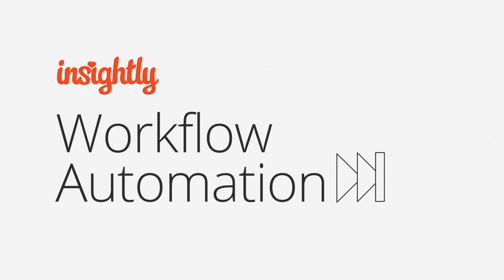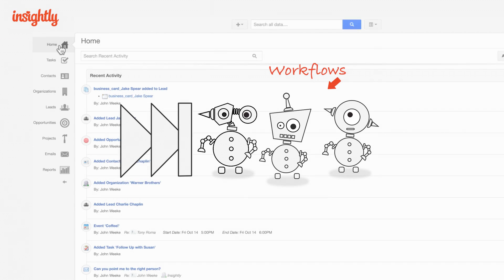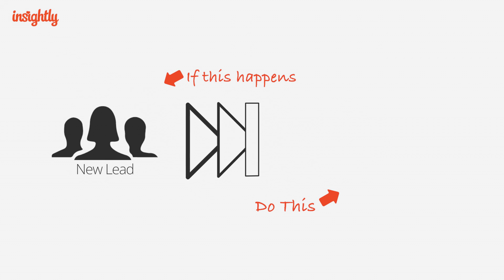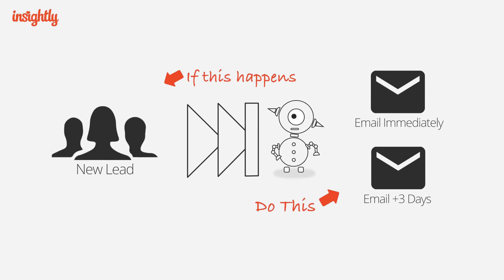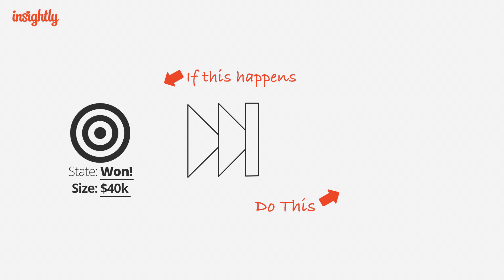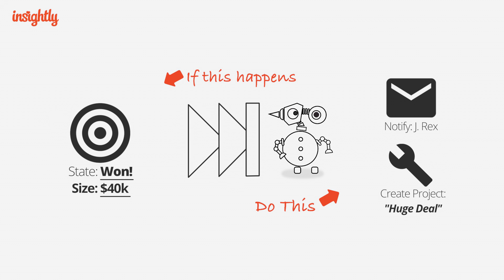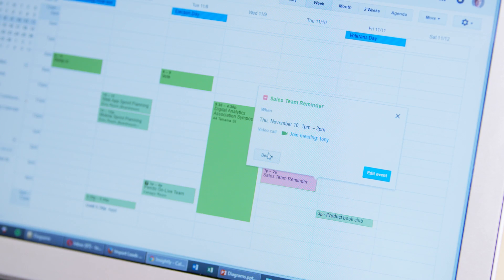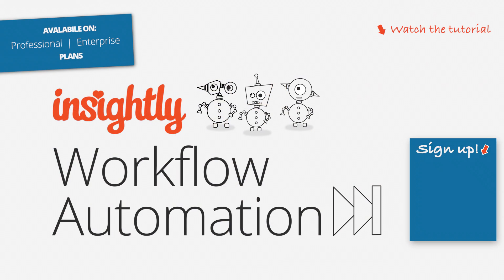Insightly Feature: Workflow Automation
Instead of scheduling another meeting, try out Insightly's super smart Workflow Automation feature. It'll automatically do the stuff that, today, you and your team are doing manually.

Featuring, as usual, a sweet track by Broke for Free. brokeforfree.com